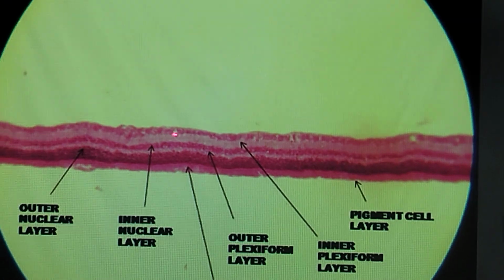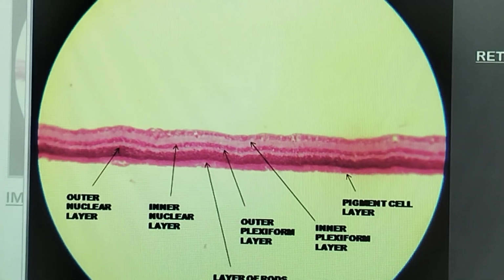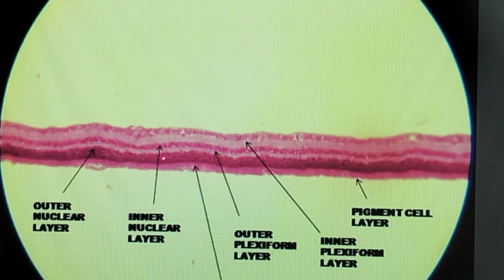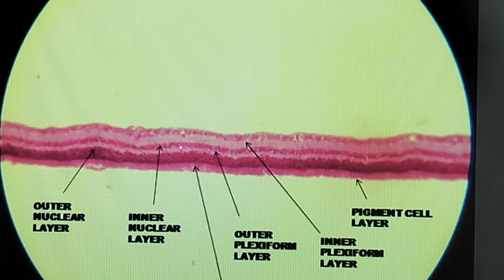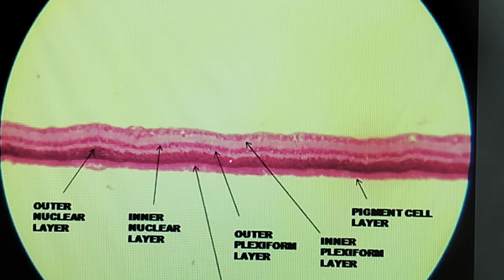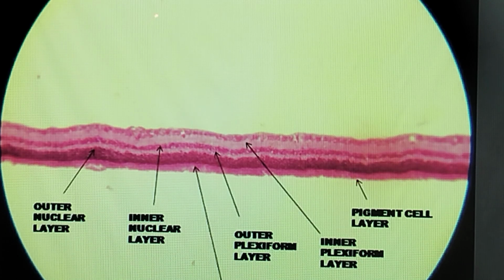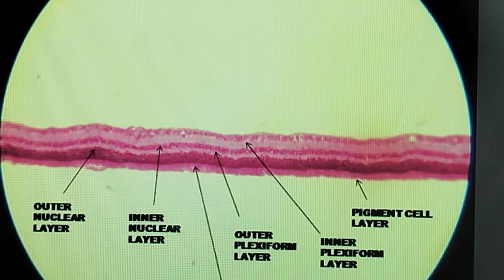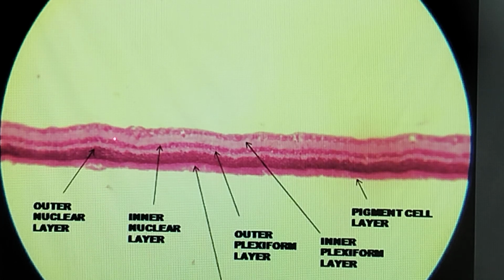Histology of Retina